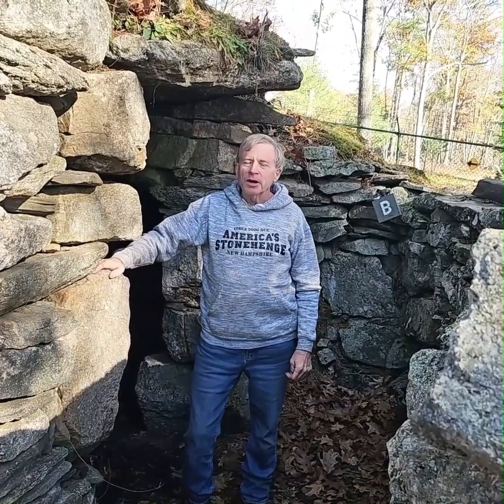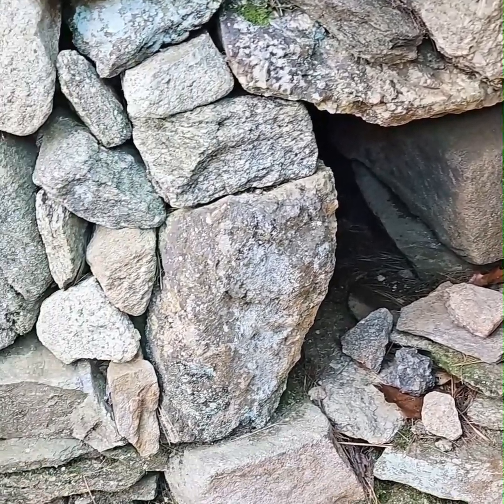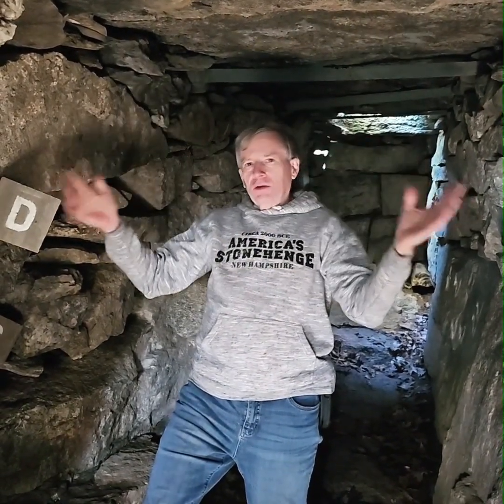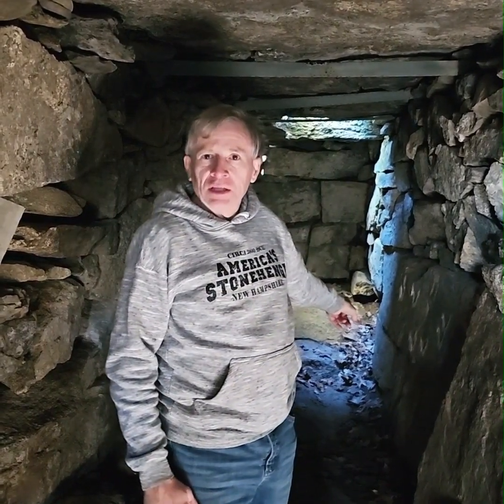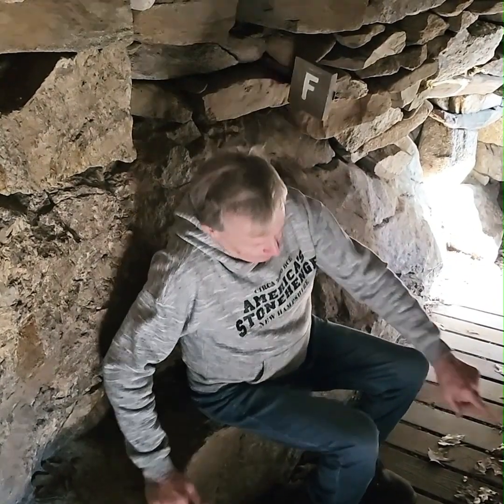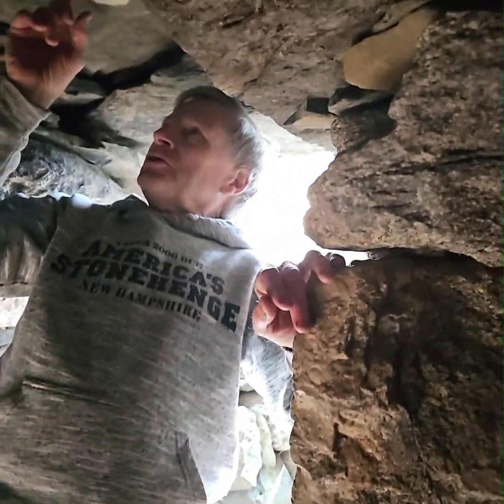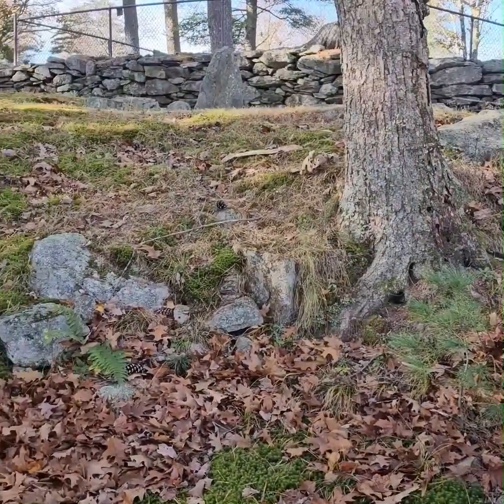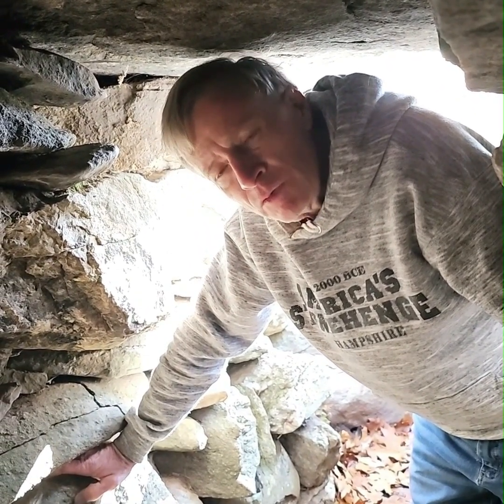Oracle Chamber Tour with Dennis Stone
Explore the Oracle Chamber with Dennis Stone, lifelong ancient sites enthusiast and President of America's Stonehenge! This chamber is the largest remaining structure on the site, and is a prime example of the complex stonework which went into creating the ancient structures we see today. It also has several distinctive features, including the Oracle Speaking Tube, a hidden bed, a chimney, five closets, a carved bench, two petroglyphs, and a complex drainage system!

To learn more about the structures on this site, or to find out how you can explore them in person, head to our